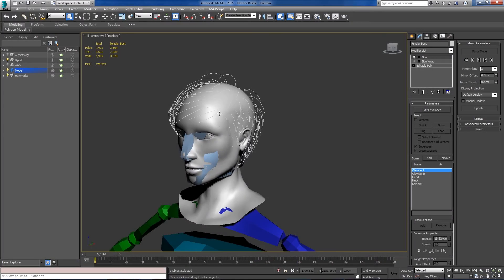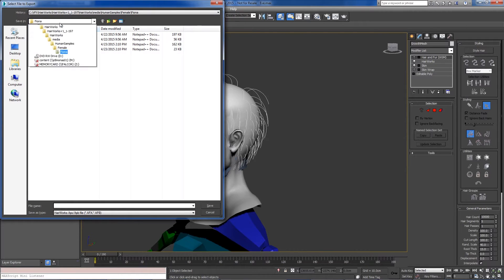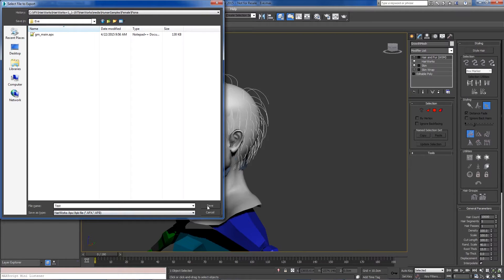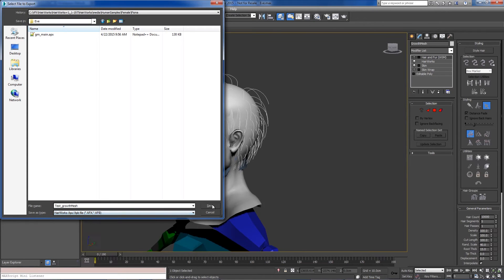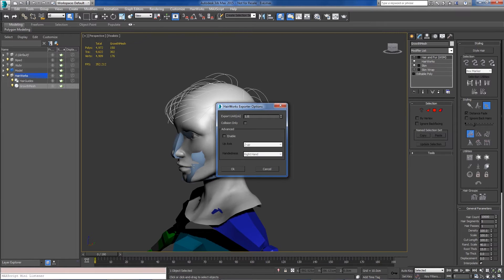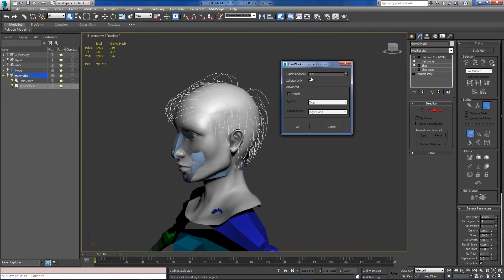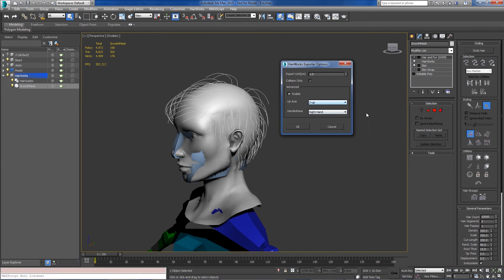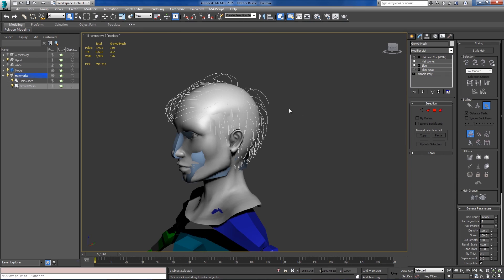HairWorks r1.1.1 - Export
This tutorial reviews the steps required to export your asset from DCC tools which can later be loaded into the HairWorks Viewer or game engine.